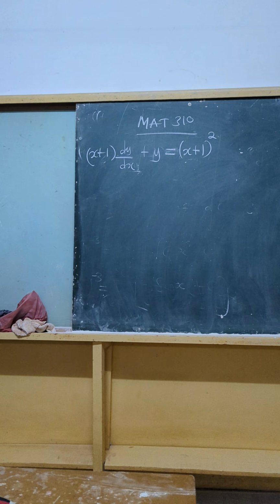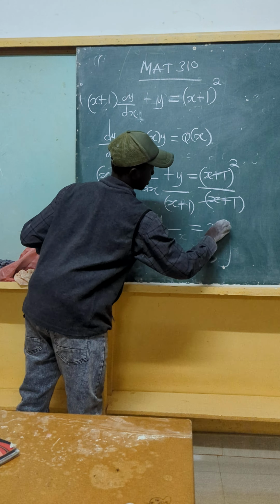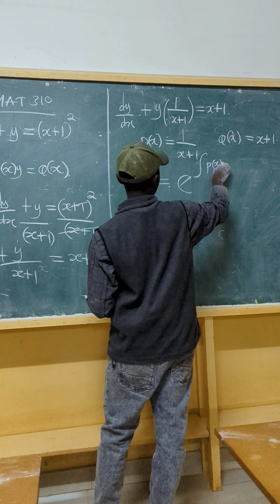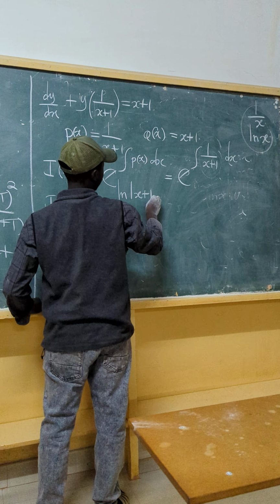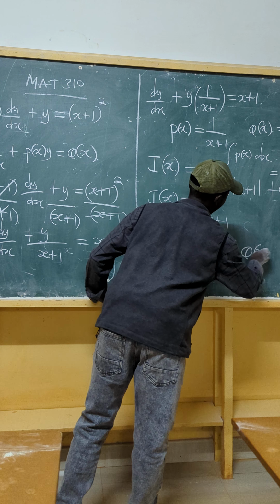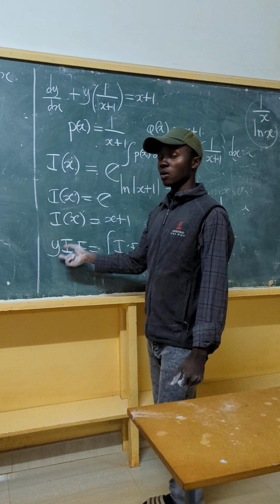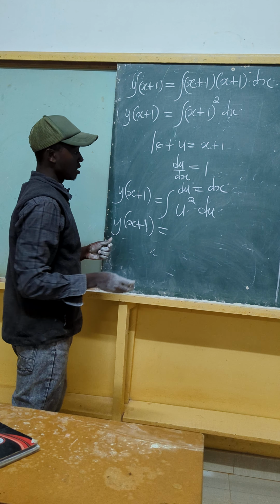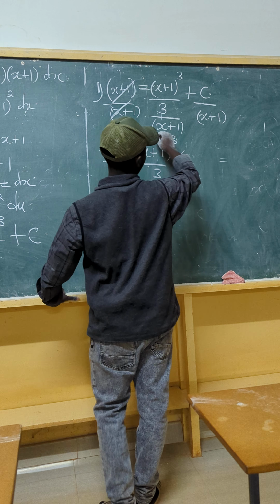First order differential equation